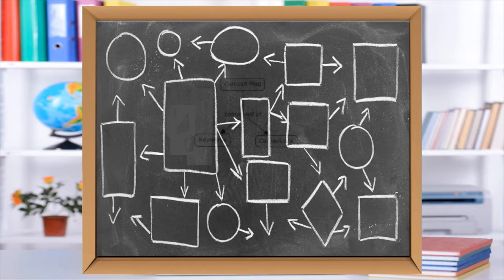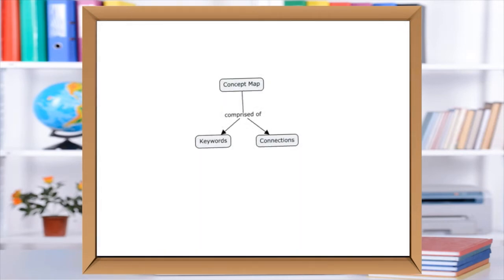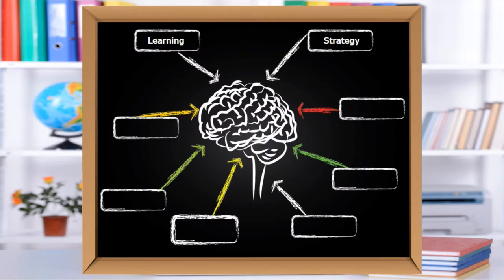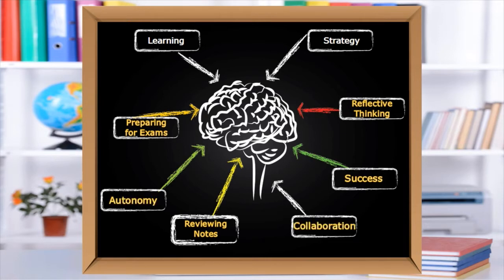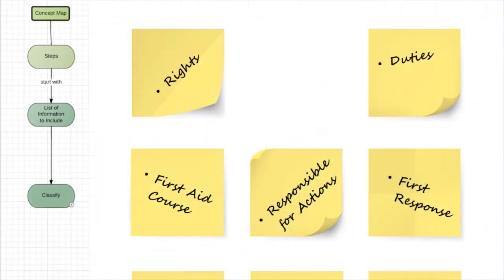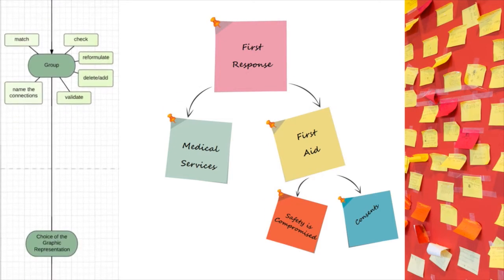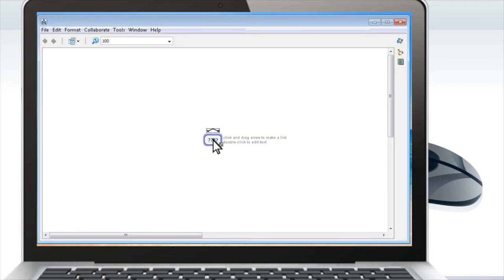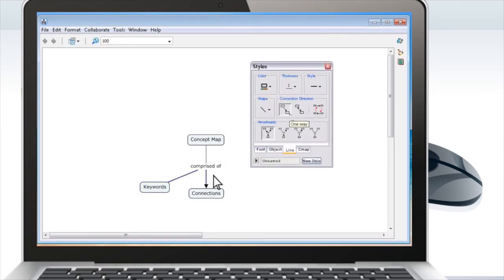[2.3.3] Perform visual representation of the information using a concept map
Learning objectives:
2.3.3 Perform visual representation of the information

Visually representing information using a concept map allows you to organize ideas and to structure it as a diagram. This tutorial explains how to create a concept map that will help you to prepare oral presentations, revise your course and lecture notes, write resumes or bring your ideas together.